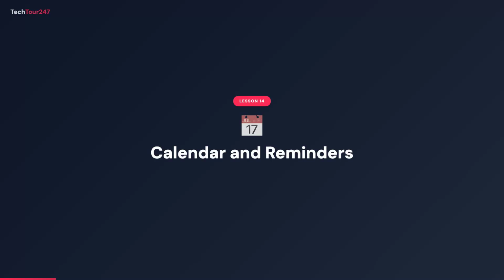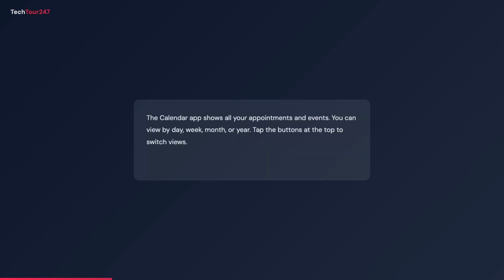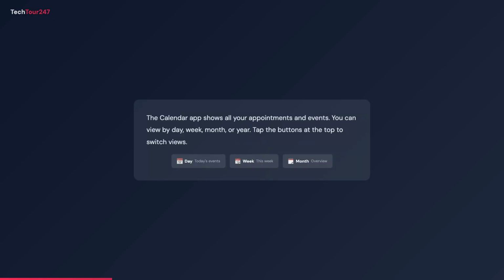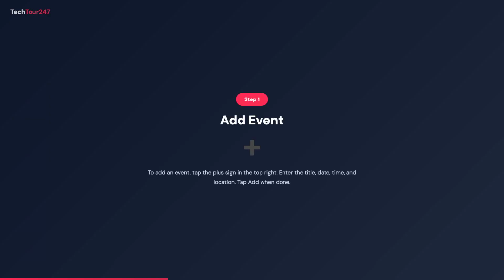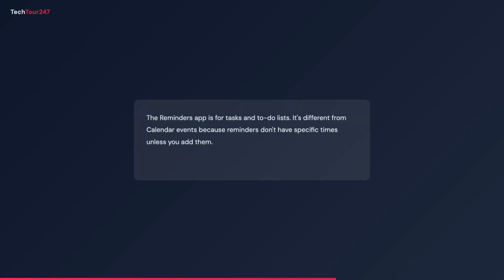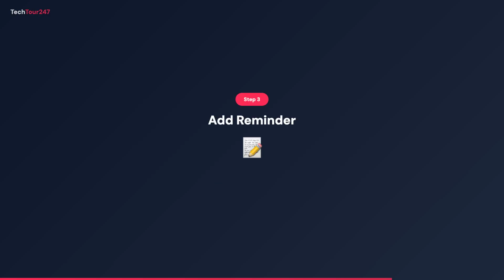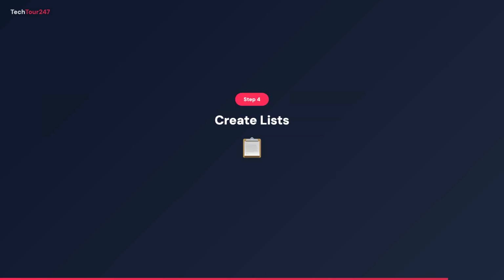Calendar and Reminders - iPhone Basics Tutorial | TechTour247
Master your iPhone with TechTour247!

Learn calendar and reminders in this easy-to-follow iPhone Basics tutorial.

This is from our complete iPhone Basics course - the easiest way to learn your iPhone.

WHAT YOU'LL LEARN:
- Complete guide to calendar and reminders
- Step-by-step instructions anyone can follow
- Tips and tricks from tech experts

TIMESTAMPS:
0:00 Introduction
0:30 What you'll learn
1:00 Step-by-step guide
4:00 Tips and best practices
6:00 Quick recap

Step-by-step lessons for complete iPhone mastery!